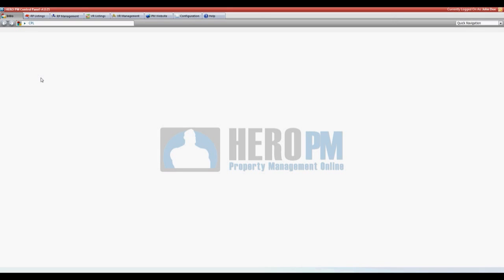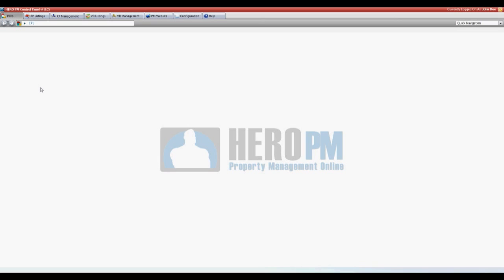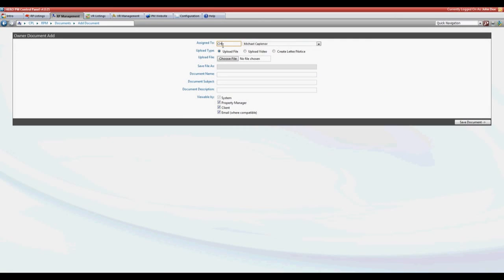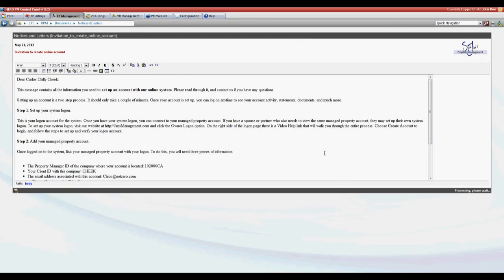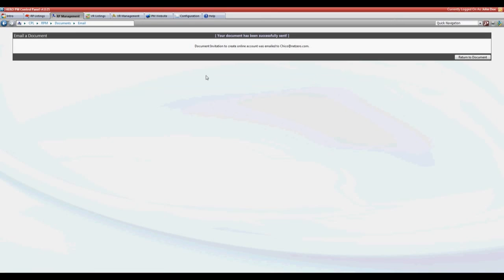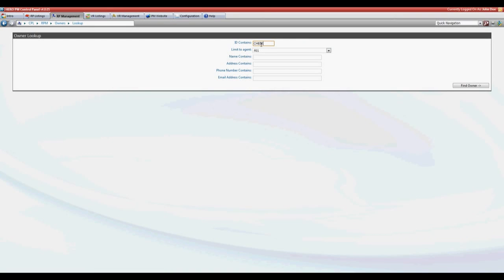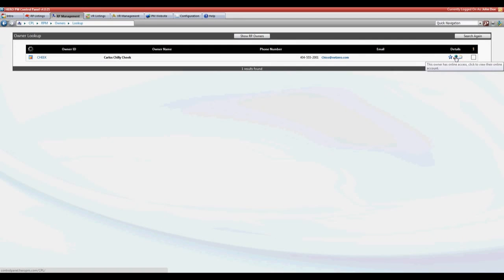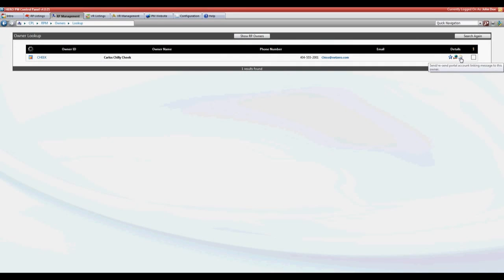PMM Setting Up Owners Online 2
Learn how to easily set up your owner logons.